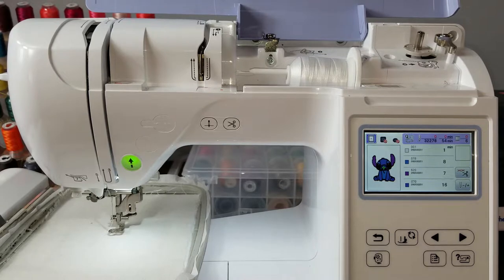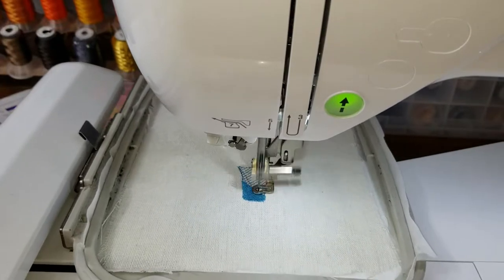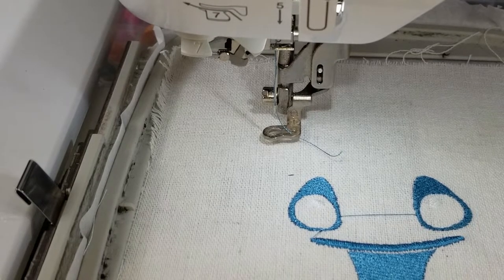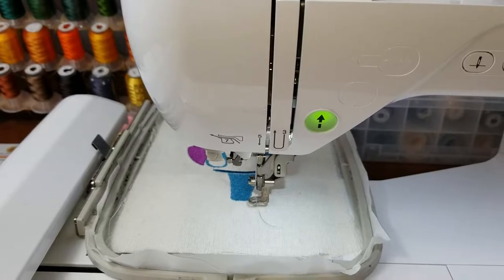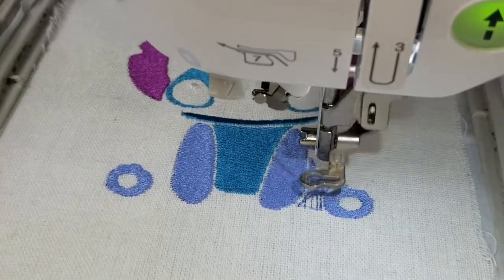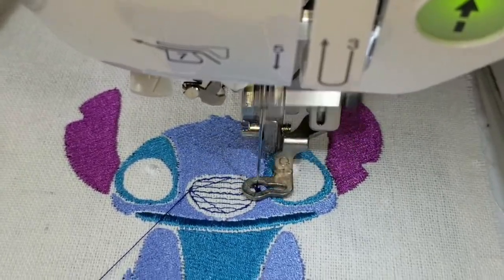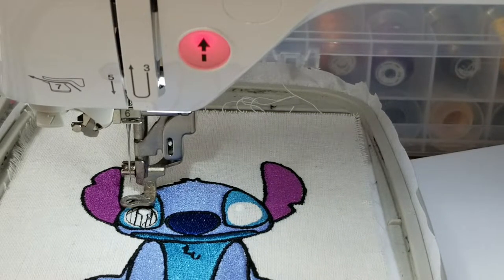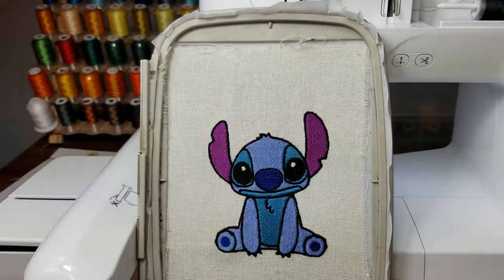How to make an embroidery patch on the Brother PE800 (Lilo and Stitch, Stitch Patch)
Quick tutorial on How to make an embroidery patch on the Brother PE800. Want to learn how?

Amazon links for equipments and supplies:

3M General Purpose 45 Spray Adhesive cm_sw_r_apa_i_5LHQEb5TD0R3P

Tear Away Machine Embroidery Stabilizer Backing /B004V071W0/ref=cm_sw_r_apa_i_VNHQEbZSQEZDM

Caydo 9 Pieces Linen Needlework Fabric for Garments /B07WLWF7TQ/ref=cm_sw_r_apa_i_JPHQEbDD8QV76

SIXQJZML Style SA156 Sewing Machine Bobbins for Brother /B00VFN49IU/ref=cm_sw_r_apa_i_dSHQEb4J3A0G0

63 Brother Colors Embroidery Machine Thread /ref=cm_sw_r_apa_i_ETHQEbGA8A6WC

Creative Options 5315 Thread Organizer cm_sw_r_apa_i_QUHQEbCDG4TPQ

Fiskars Classic Comfort Loop Rotary Cutter /ref=cm_sw_r_apa_i_uXHQEbZKTNNSQ

Dritz 674 Fray Check Liquid Seam Sealant cm_sw_r_apa_i_oYHQEbSKFHFS6

Mazbot 6 Inch Bent Handle Curved Embroidery Scissors /B014X5C4E2/ref=cm_sw_r_apa_i_qZHQEbFC23VF0

Dritz 638 Deluxe Seam Ripper _i_YvfYEb184CG4P

3-Piece Embroidery Hoop Set for Brother cm_sw_r_apa_i_kyfYEbVTG6FJK

Brother Machine, SE600 _nzfYEb9SXPBZX

Brother PE800, 5x7 Embroidery Machine cm_sw_r_apa_i_xAfYEb41F56PN

Acrylic Felt White Felt Sheets 9x12 Felt Sheets for Crafts

flic-flac 42pcs 8 x 12 inches (20cm30cm) 42 Colors for Choice A4 Felt Fabric Sheet Assorted Color Felt Pack DIY Craft Patchwork

New brothread Tear Away Machine Embroidery Stabilizer Backing 10"x12" - 100 Precut Sheets - Medium Weight 1.8 oz - Fits 5x7 Hoops

POPKU 72PCS Bobbins with Sewing Thread for Brother Singer Babylock Janome Kenmore (72pcs Bobbins)

Brother 4GB USB Memory Stick

HAITARL 32-Spool Sewing Thread Rack, Wall-Mounted Metal Sewing Thread Holder with Hanging Tools, Metal Rack for Organize Sewing Thread, Embroidery-Suitable for Large Thread

Count (Black), X Large, Large, Medium, Small, X Small and Micro, 6 Sizes in One Pack, Meet Your Different Using Needs